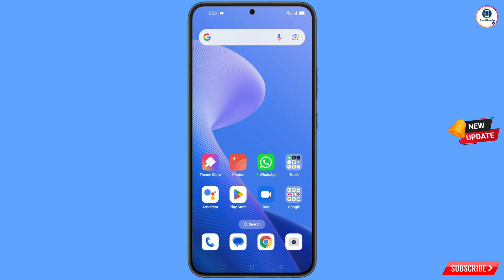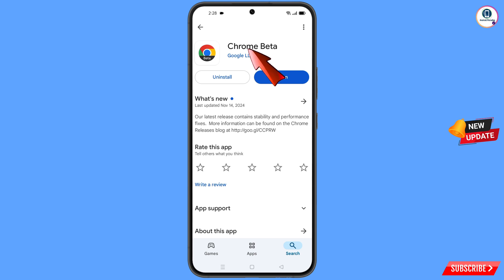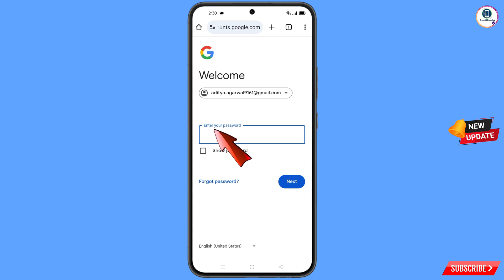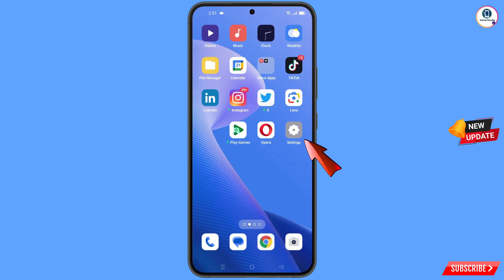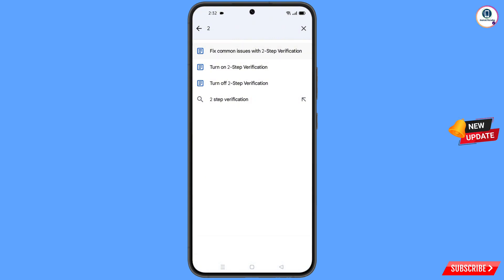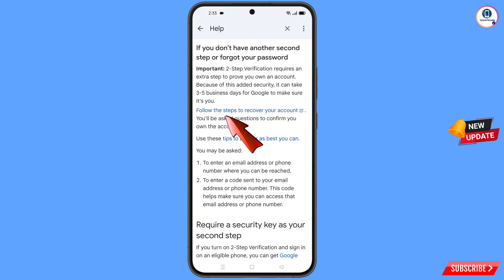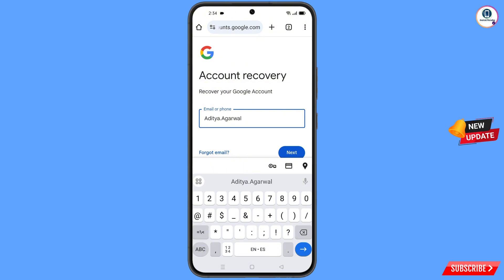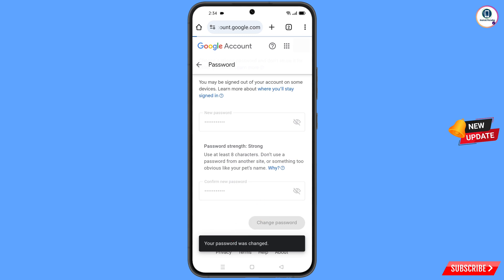Google Account Recovery 2025 | How to Recover Gmail Account without Password And 2 Step Verification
In this video we’re going to show How to Recover Gmail Account without Password And 2 Step Verification 2025. Google Account Recovery in a recognised device. Incase if you lost access to your Gmail account or lost your phone watch this video complete and learn how to recover Gmail account step by step.

How to Recover Gmail Account without Email and Phone Number 2025 |

1. how to recover gmail account without phone number and recovery email 2025

2. How to recover gmail id 2025

3. how can i recover my gmail account without verification code?

4. gmail account recovery without phone number and email

5. how to recover gmail account without phone number and recovery email

6. google couldn't verify that this account belongs to you

7. gmail account recovery without phone number and email

8. how to recover gmail id without recovery email

9. how to recover google account without phone number and recovery email

10. how to recover Gmail account without email and phone number 2025

11. how to recover Gmail account 2025

12. how to recover Gmail password without email and phone number 2025

13. how to recover Google account 2025

14. How to Recover Gmail Account without 2 Step Verification 2025

15. how to recover gmail account without 2 step verification

16. how to recover gmail password without recovery email and phone number

17. Gmail recovery without verification code

18. how to recover email password without phone number

19. how to login gmail without verification code

20. how to recover gmail password without phone number

21. Google account recovery 2025

Gmail account recovery 2025 || How to recover Gmail account

gmail recovery

gmail

ANDROID PARADISE

KEEP SUPPORTING